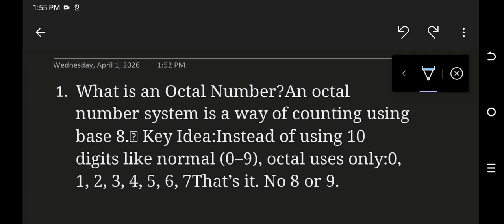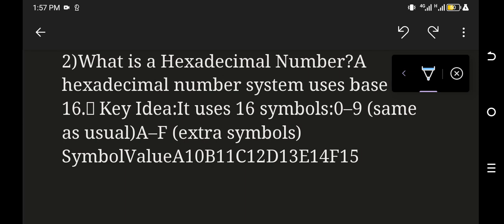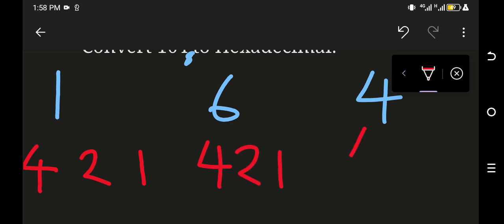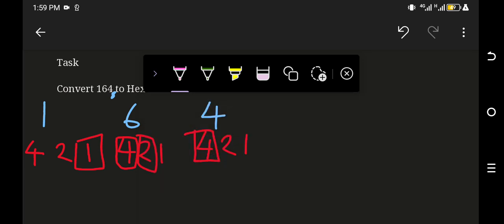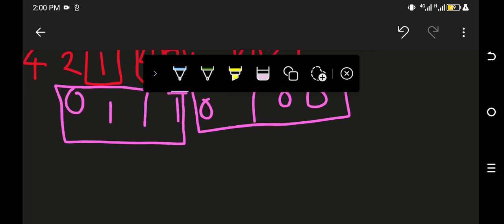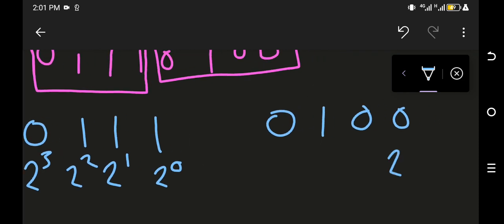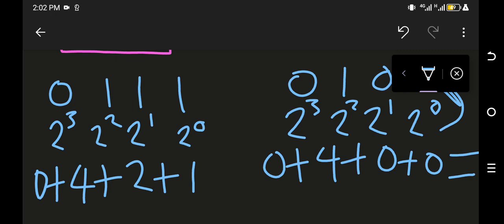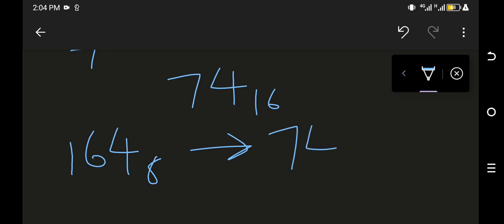HOW TO CONVERT FROM OCTAL TO HEXADECIMAL.